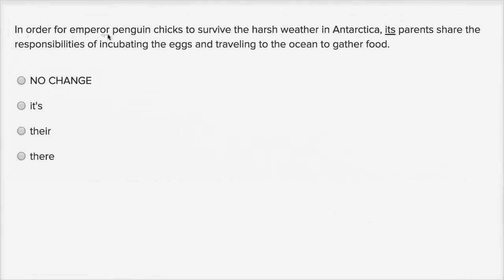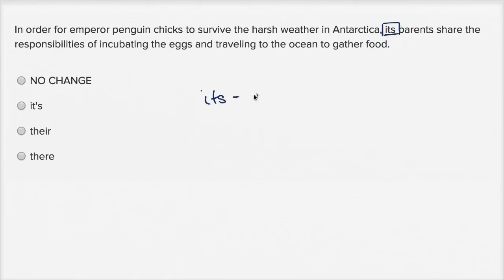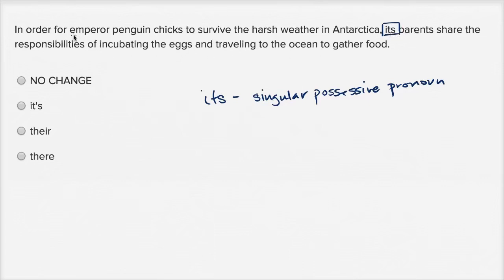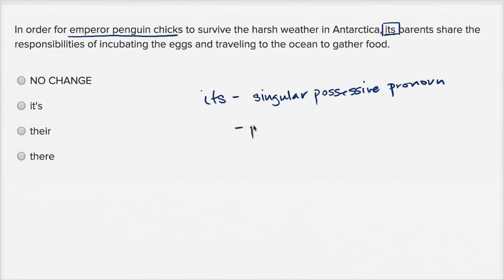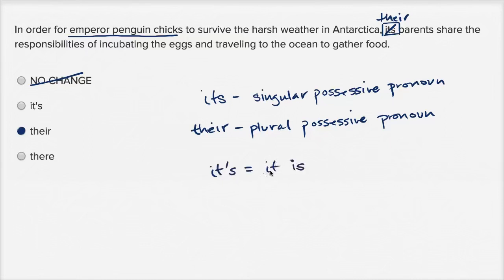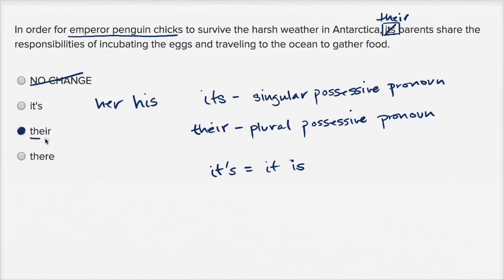Reading and Writing practice - Writing Pronoun person and number Basic example